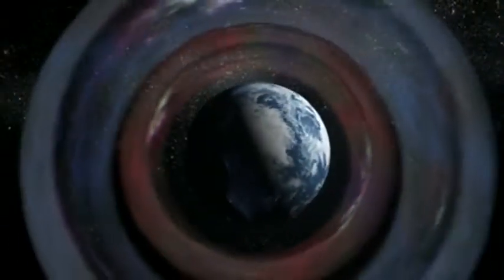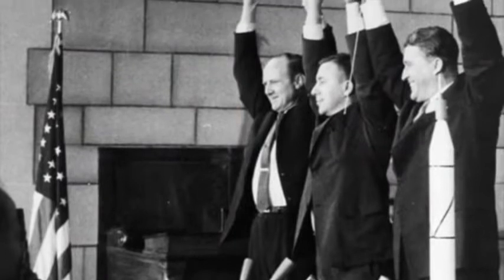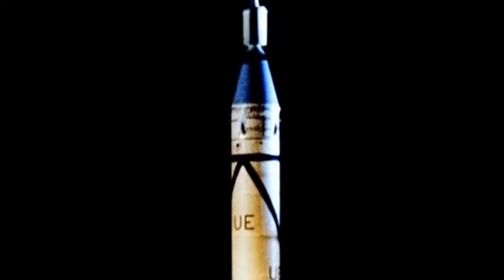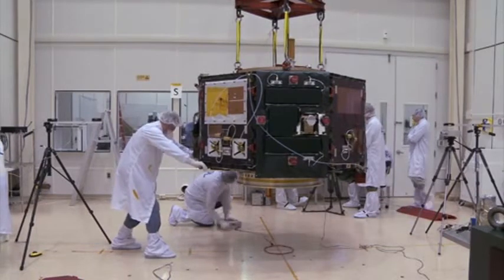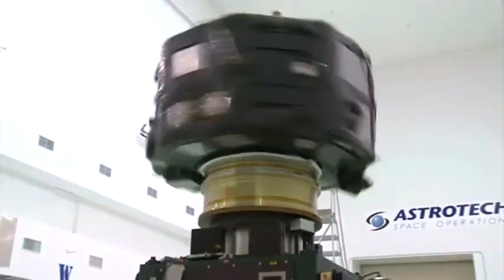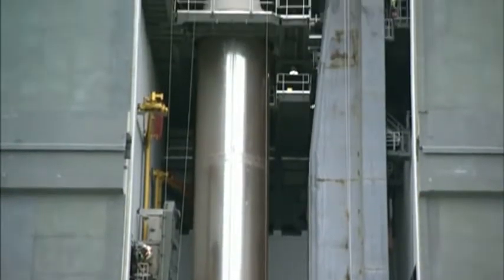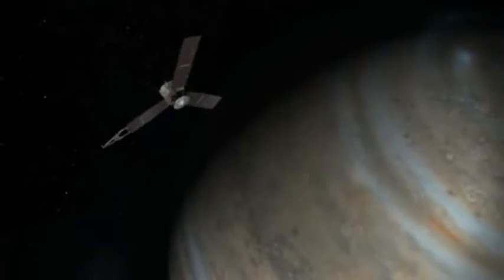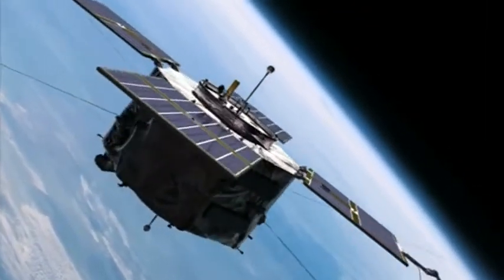Studying the Sun's Influence on Earth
Two wide rings of high-intensity particles encircle our planet's equator. Known as the Van Allen Radiation Belts, their behavior in response to the sun directly impacts life on Earth and in orbit. NASA's two-year Radiation Belt Storm Probes mission aims to study this ever-changing space environment in greater detail than ever before.